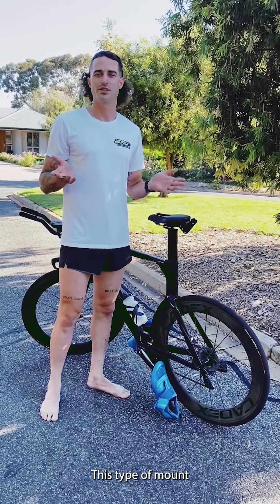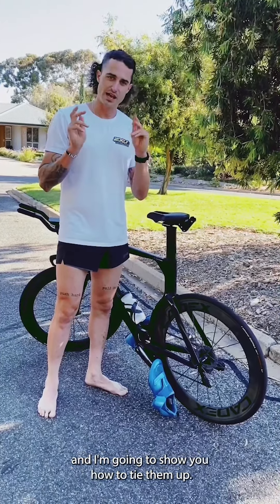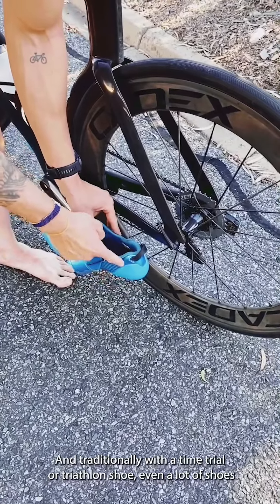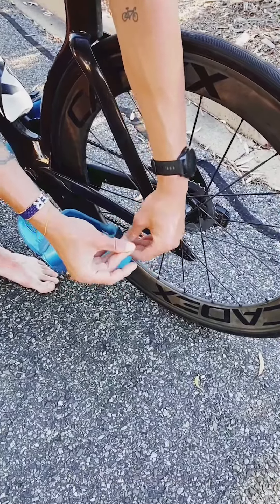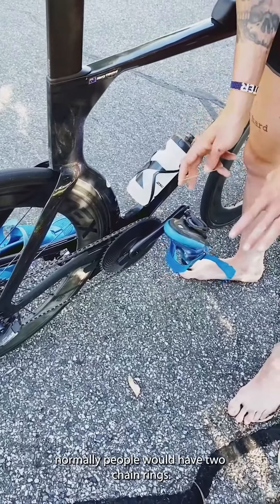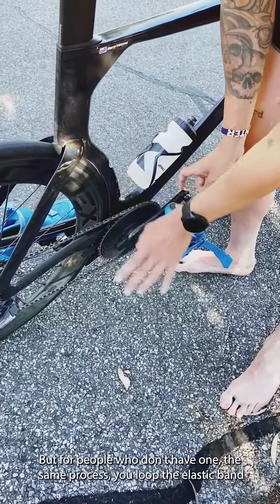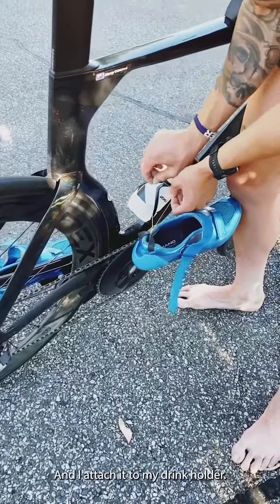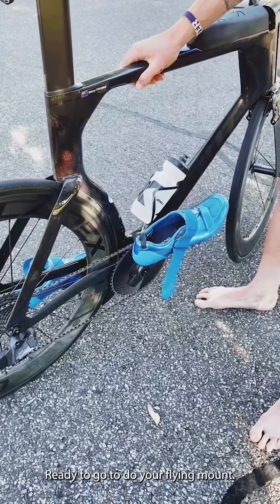Flying Mount Transition | Triathlon Tips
Professional Triathlete Harry Young knows how important the the first transition is of a triathlon.

He shares his tip on how to do the 'Flying Man Mount", all with some trusty elastics bands to help you out and smash your next transition!